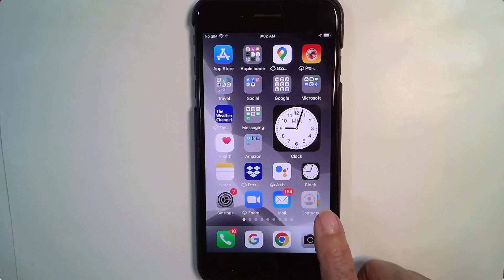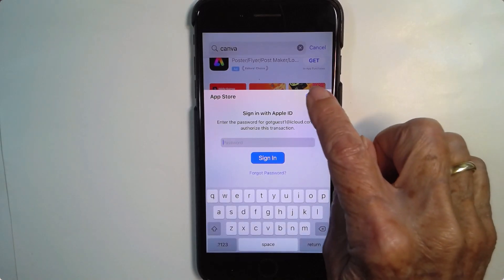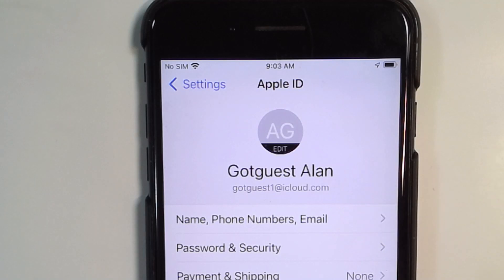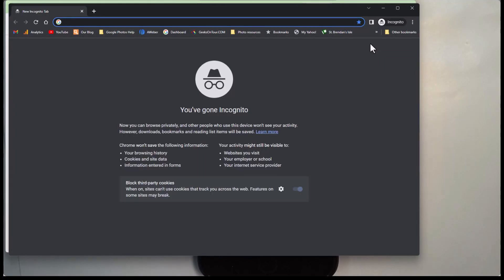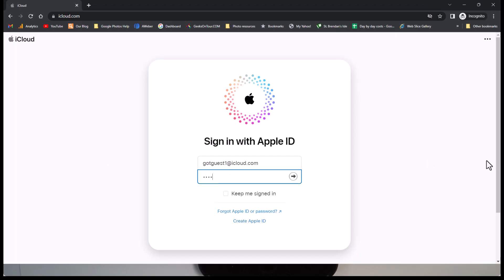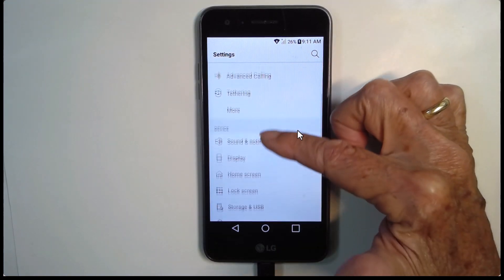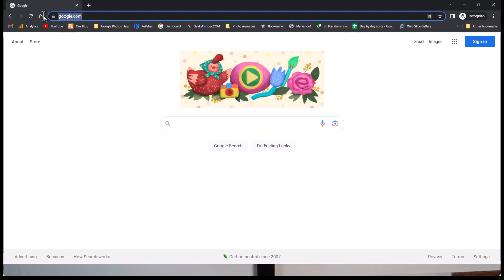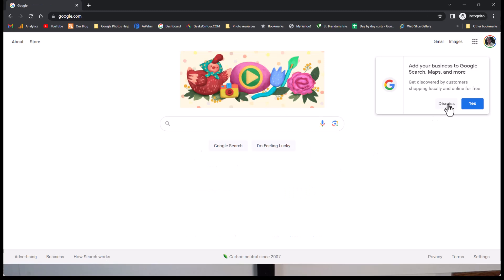Find the Account Associated With Your Phone -Tutorial Video 794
You will learn how to find what account is associated with your iPhone or Android phone.
Accounts are key to accessing your data. You need to know your password, too.

Chris Guld is a Diamond Level Google Photos Product Expert.